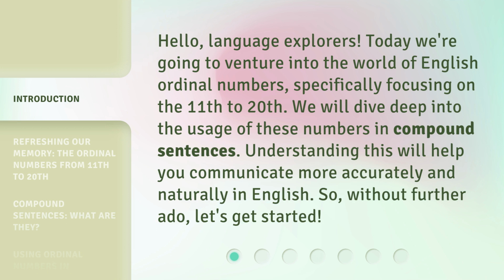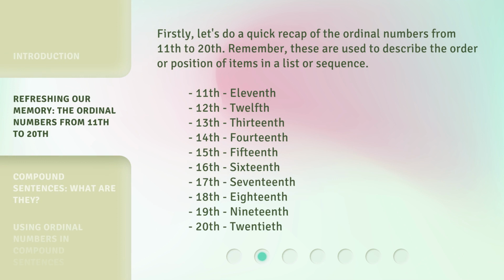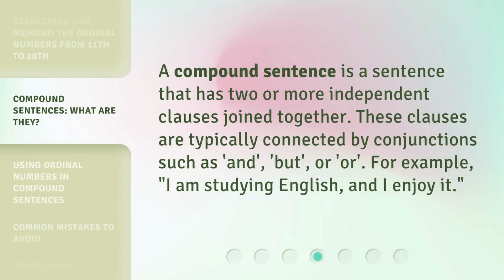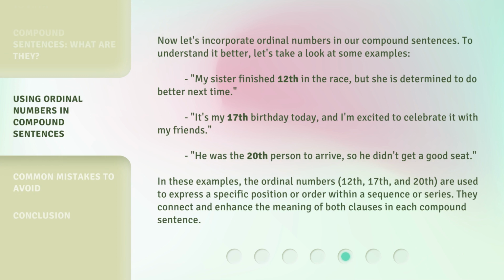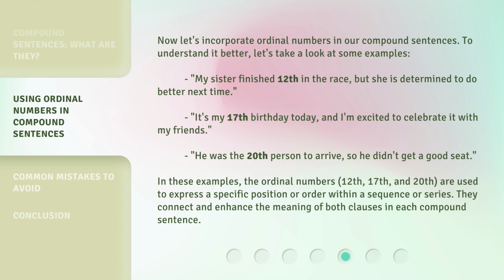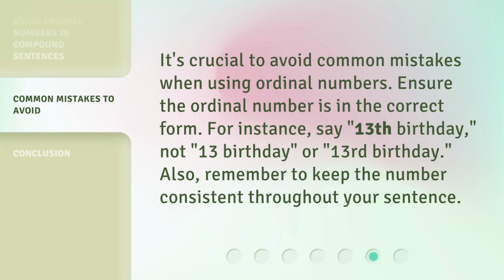Climbing the Number Ladder: English Ordinal Numbers 11th-20th in Compound Sentences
Climbing the Number Ladder: English Ordinal Numbers 11th-20th in Compound Sentences • Join us as we explore the world of English ordinal numbers 11th-20th and learn how to use them in compound sentences. This video will help you communicate more accurately and naturally in English. Let's dive in!

00:00 • Introduction - Climbing the Number Ladder: English Ordinal Numbers 11th-20th in Compound Sentences
00:37 • Refreshing our Memory: The Ordinal Numbers from 11th to 20th
01:35 • Compound Sentences: What are they?
01:57 • Using Ordinal Numbers in Compound Sentences
02:43 • Common Mistakes to Avoid